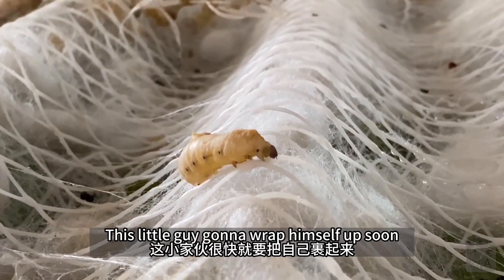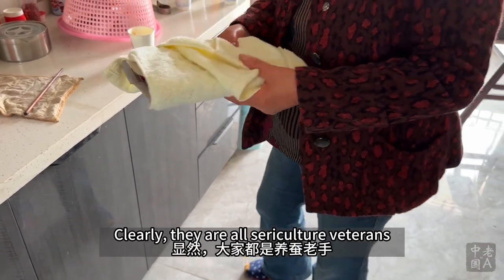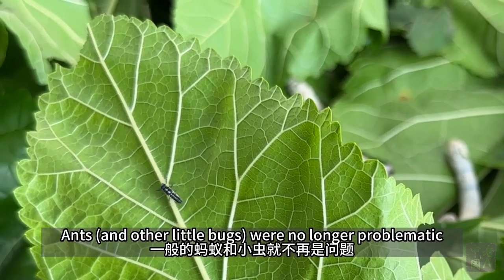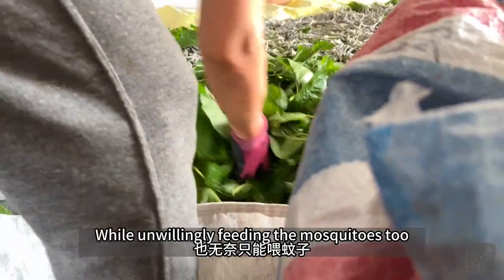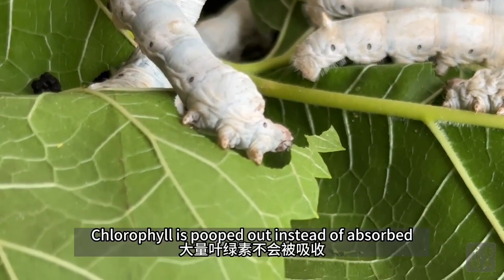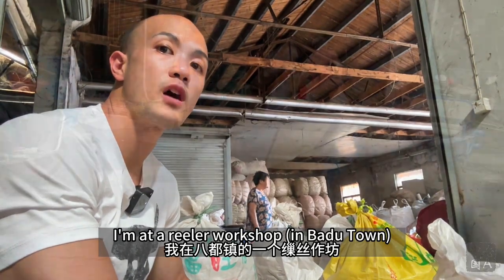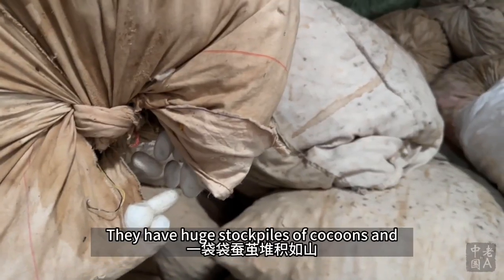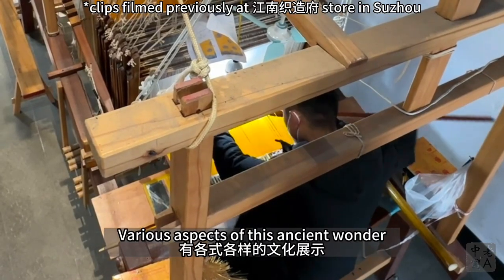30,000 Silkworms! Short Documentary of Rural Sericulture in Zhenze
From egg incubation on April 28, to silk reeling on June 2nd, this is a short documentary of the full sericulture process in a certain village in the town of Zhenze. Silkworm breeders could also purchase leftover silkworm pupae from the reelers...yes purchase, w/ money, I've always thought they get to take home the pupae for free.
从4月28孵卵，到6月2缫丝，这是今年震泽某村子里养蚕的全过程。随后，可以把蚕蛹从缫丝作坊手里收购回来，但这需要给钱，此前以为蚕蛹是蚕农们自给自足的呢。

When my buddy Ting took us to his place in Zhenze to see waxberry plantation and sericulture last year, we were stunned! Not just me, but also a knowledgeable elder who knows his way w/ farming (grew up hoeing lands, then worked his way into senior management at ABC), who exclaimed his excitement and said he would take his granddaughter here. I for one never had the chance to grow silkworms like many comrades, cuz I left my hometown China Hong Kong when I was young. The experience was eye-opening and impressive, and right there and then I thought I must film this next year. Next year has arrived.
去年挺哥带着我们到震泽看他家里的桑蚕，大开眼界，超级震撼。我十岁离开了老家中国香港，后来在新加坡、美国生活读书，一直没有过养蚕的经历，这种规模的养殖更不用提，完全无法想象。其中一位同行的长者，以前从亲自耕地做到农行高管，算是在农务方面比较博学多闻的了，他也说没见识过，以后还要带孙女来看看呢，所以当时就萌生了拍片的念头。等了一年，终于等到机会了。

Spoke w/ another Zhenze homie about sericulture sometime ago. He said no one does this in his village any more (and villagers don't treat guests to "smoked bean tea" no more). Apparently, the Zhenze-based public company Taihu Snow Silk has a museum that showcases all aspects of sericulture year-round. Does that mean technology has circumvented natural, seasonal limitations? Dunno how long the sericulture cottage industry will last, so I am filming this process as a record.之前跟另一位震泽的朋友聊起蚕桑，他说小时候村里也有，但现在没人干了（也很少以熏豆茶招待客人了）。被誉为北交所“新国货丝绸第一股”的太湖雪就来自震泽，据说其太湖雪桑蚕博物馆常设植桑、养蚕、丝织各步骤的展览，不知道是否意味着工业化、科技化养蚕已经突破传统季节性的约束，也不知道朋友家里这种“不时不丝”的家庭蚕农模式还会流传多久，故而特此拍片记录，留存乡村民间记忆。